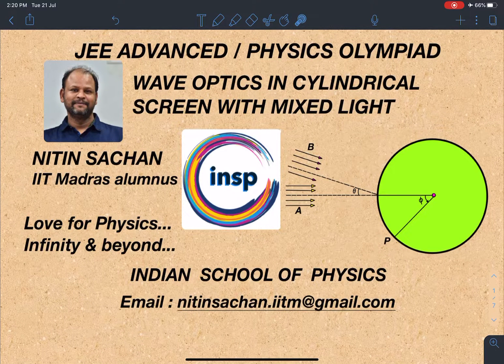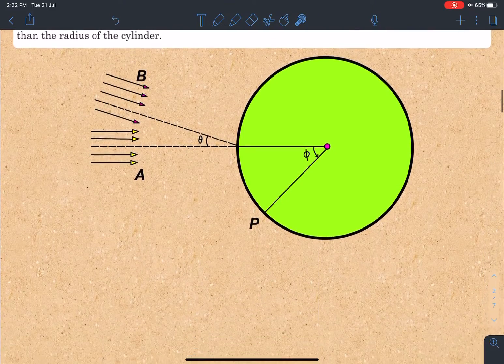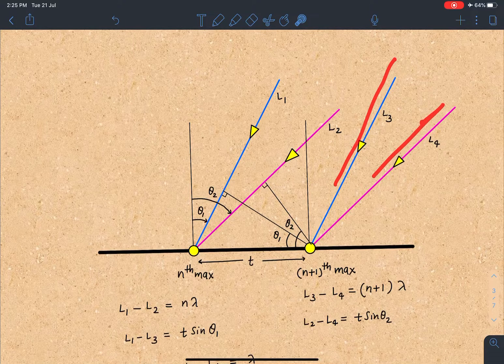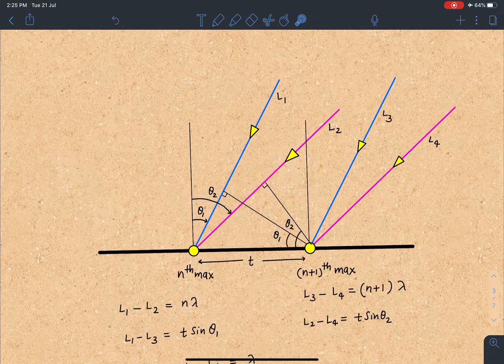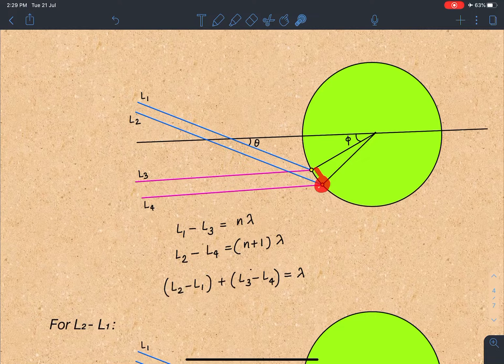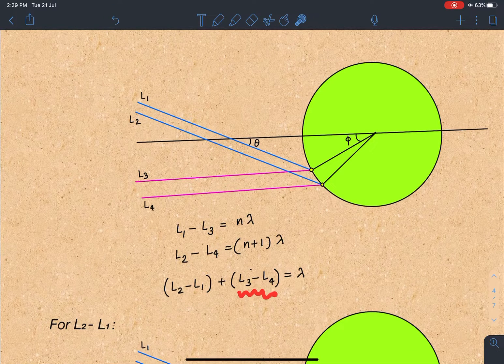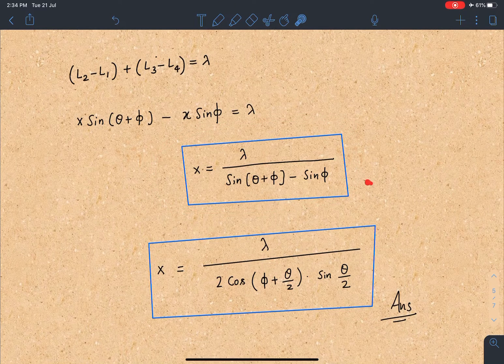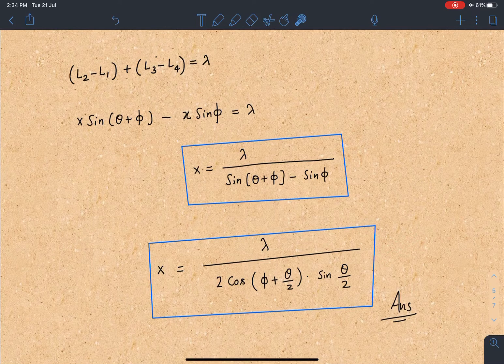JEE ADVANCED : WAVE OPTICS INTERFERENCE CONCEPT FOR CYLINDRICAL SCREEN WITH MIXED LIGHT RAYS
This problem is taken from the book pathfinder for olympiads and JEE advanced.
it is a very interesting concept within JEE advanced level questions . Such type of unique questions will allow the students to face real challenges similar to JEE ADV problems which are new and completely focused in application of concepts . i am very sure students will love the discussion of this concept .